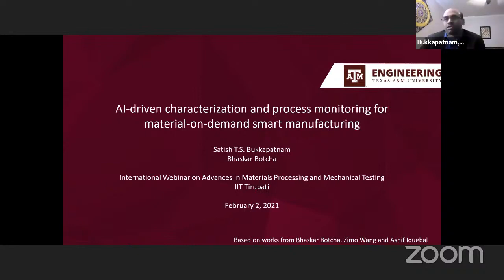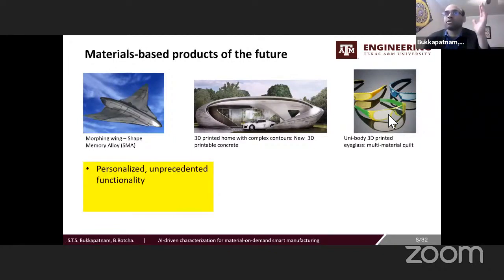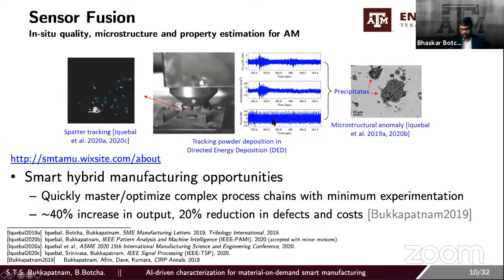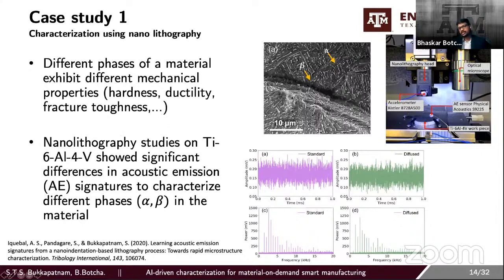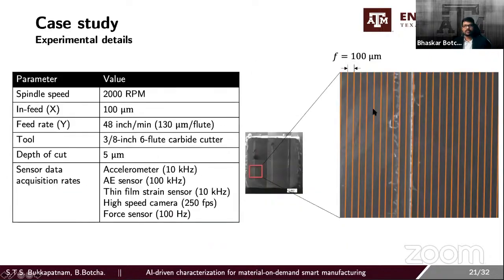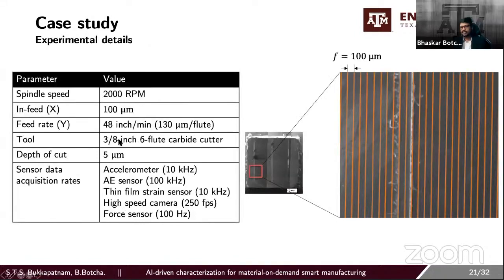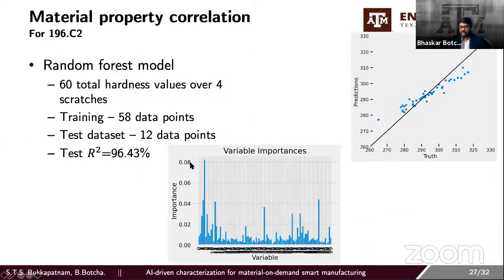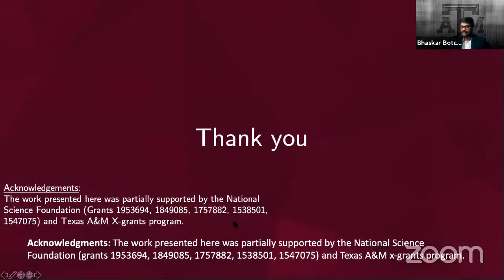Advances in Materials Processing and Mechanical Testing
International Webinar on Advances in Materials Processing and Mechanical Testing delivered by Dr. Satish Bukkapatnam and Bhaskar Botcha at IIT Tirupati